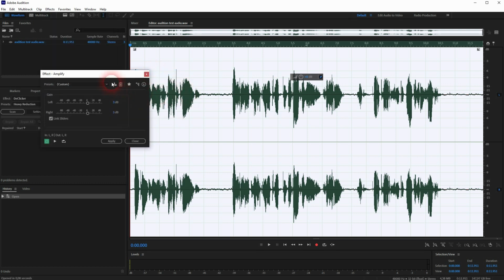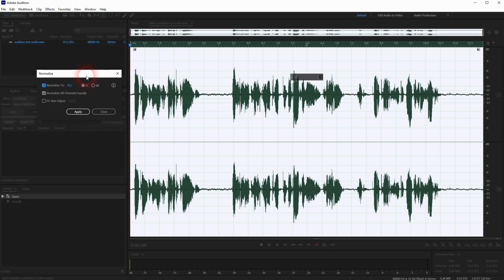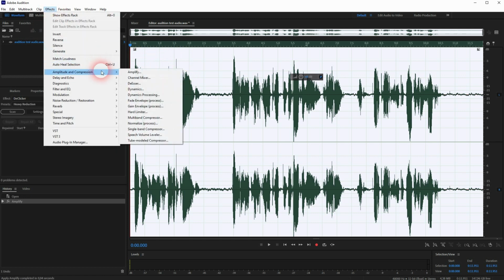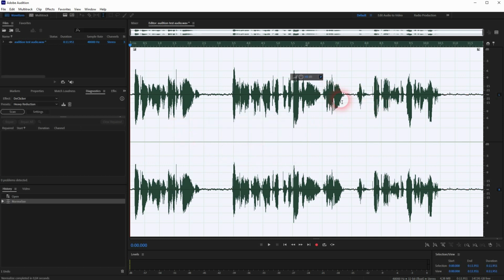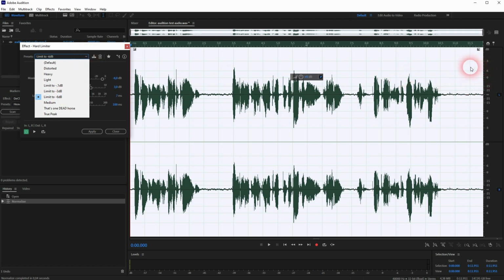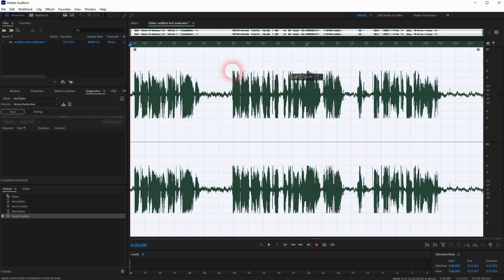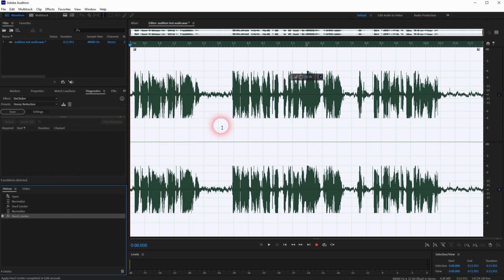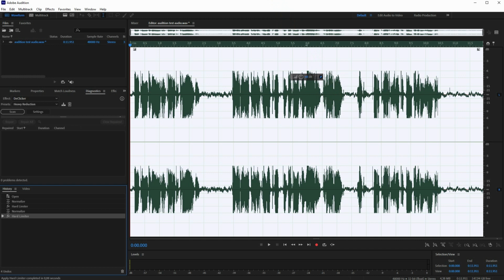How to Use Normalize and Hard Limit in Audition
In this tutorial I'll show you how to use Normalization and Hard Limit in Adobe Audition.